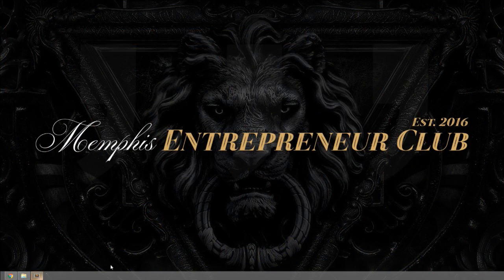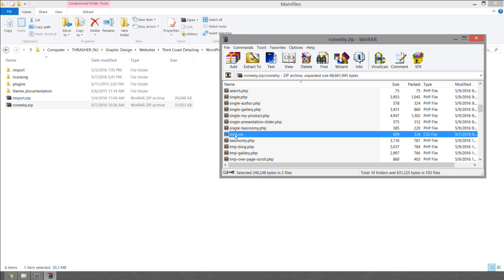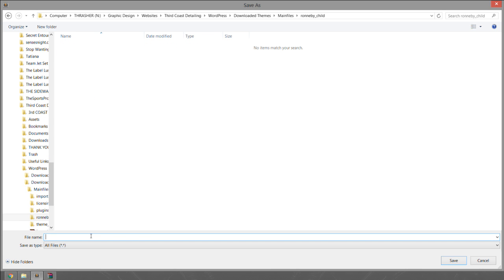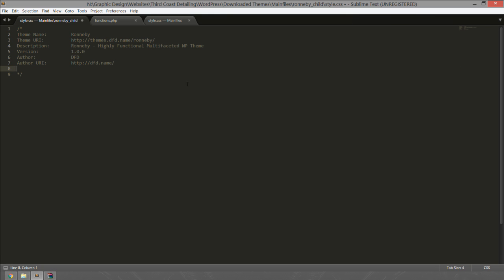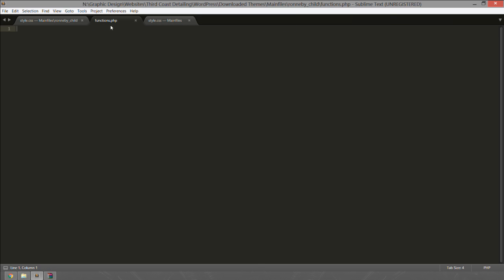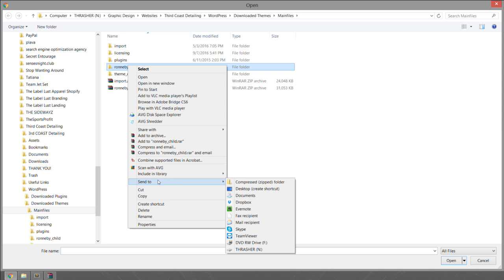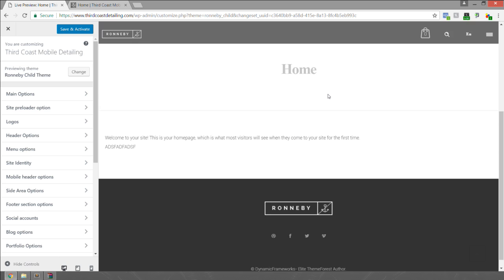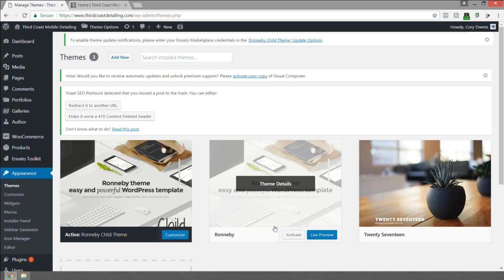28 Install A Child Theme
What's the importance of a Child Theme?
Well by default you'll have a Parent Theme. Let's say, one day you find that you need to make changes to some PHP in your theme to fix a small bug or big issue... Well, if you edit the PHP of the Parent theme (after doing hours of research to figure out how to fix the bug), you risk losing the changes you made to that PHP if you update your theme to the latest available version. Yeah, the update will wipe out all custom changes you make (or issues you fix) and you'll have to repeat that process all over again. It's not likely it'll happen to you but you might as well take these steps to lower that possibility exponentially! A child theme allows you to make edit to references of the template files without actually making changes to the template files themselves. So that means, if you update your Parent theme, those changes you made in the child theme won't be affected, but will remain effective.
Hope that makes sense. Long story short; YOU SHOULD DO THIS!